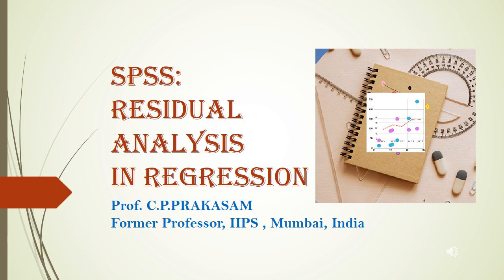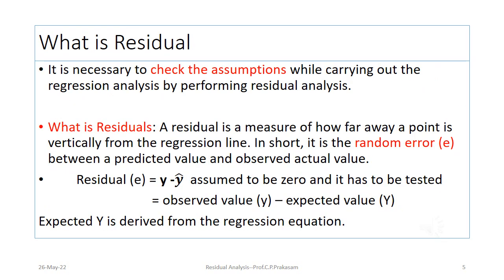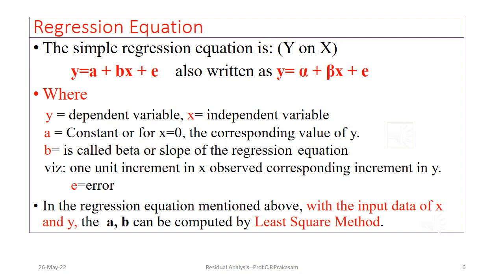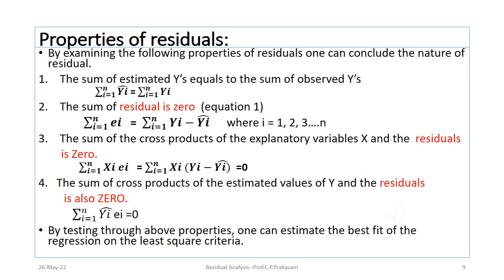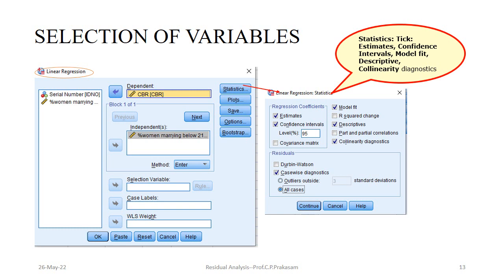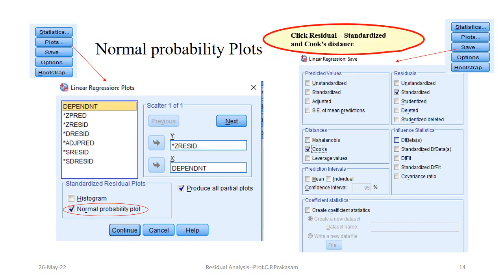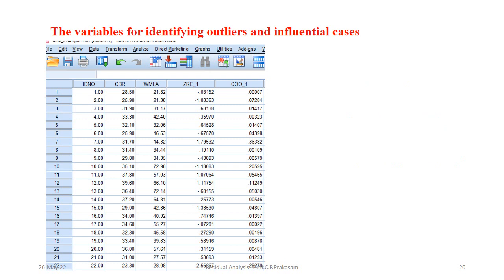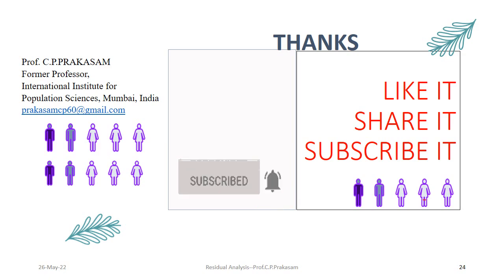SPSS Residual Analysis by Prof CP PRAKASAM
This Video describes Residual analysis in regression by using SPSS. Residual analysis assumptions and outliers and calculation of outliers, identifying outliers in data, explained with an example.